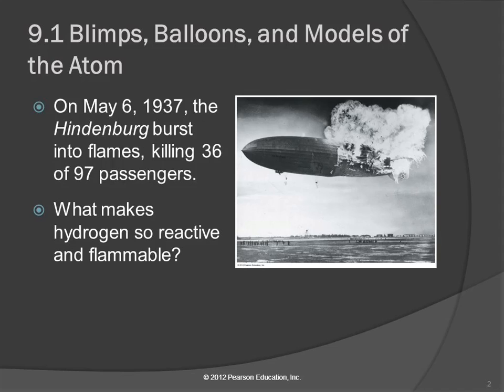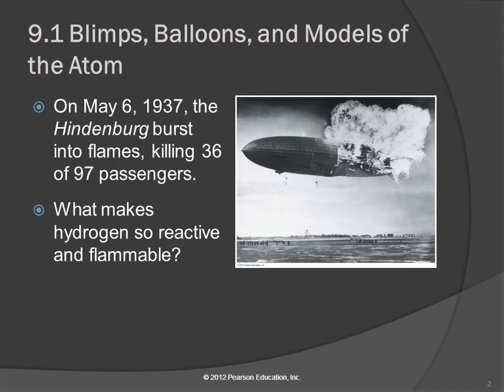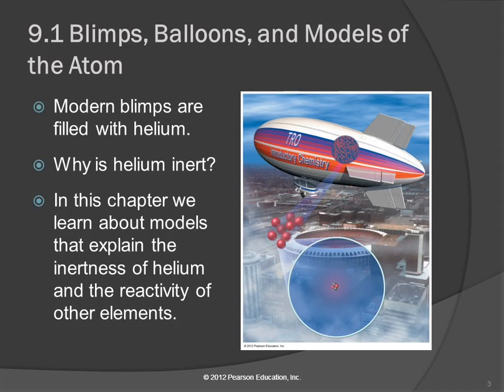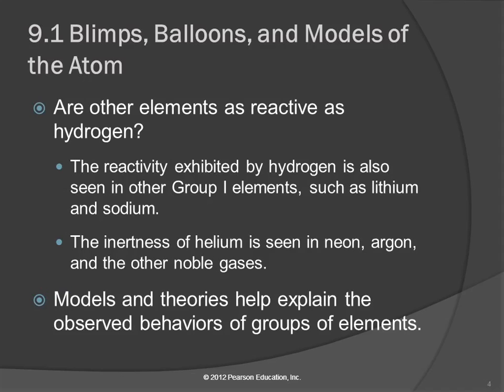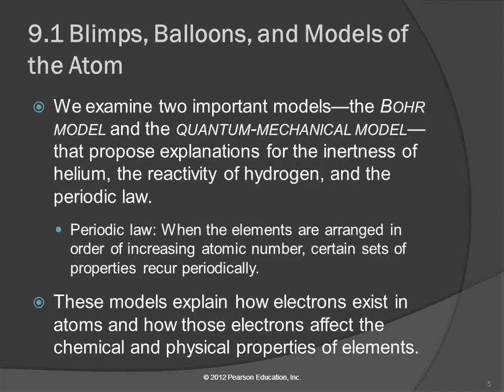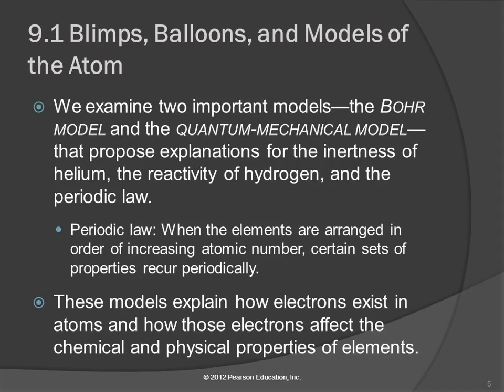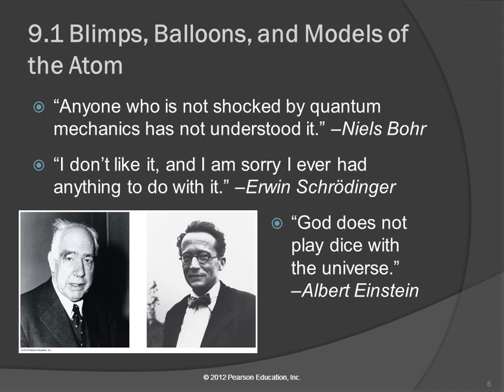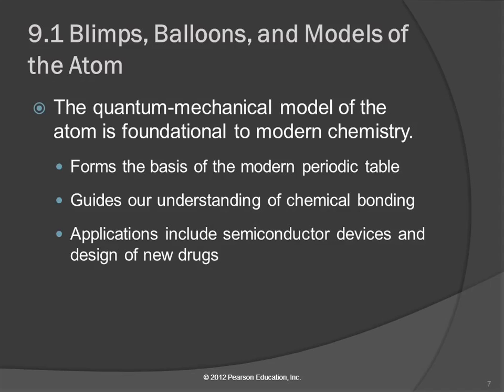20T 9.1 Blimps, Balloons, & Models of the Atom